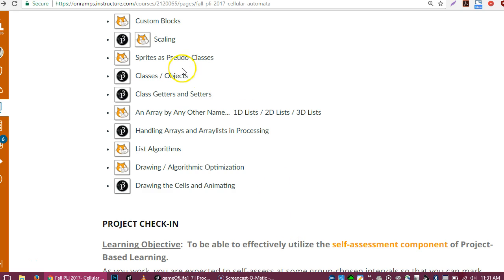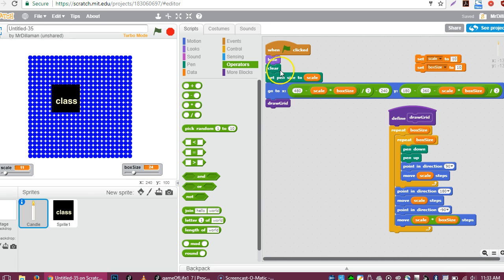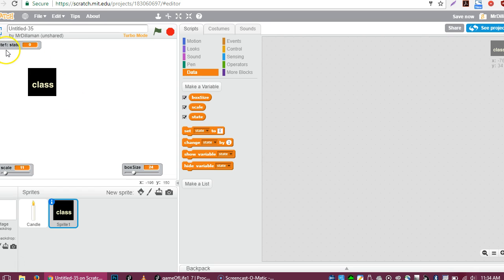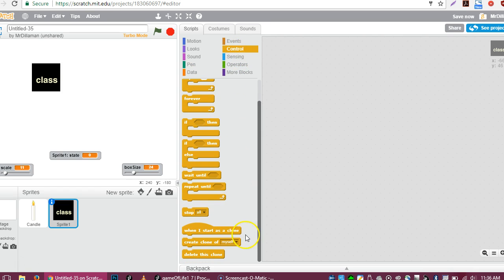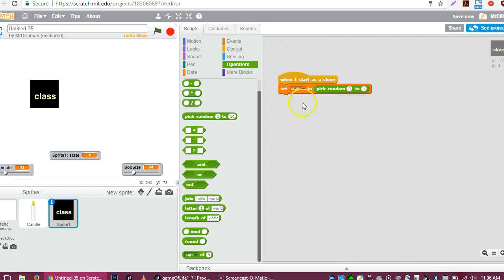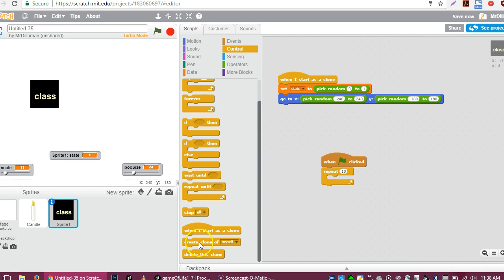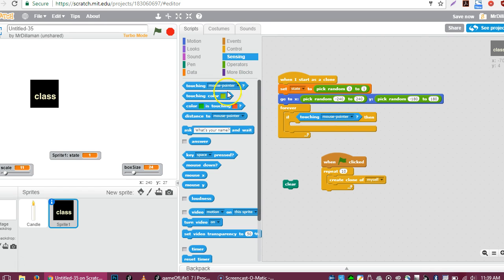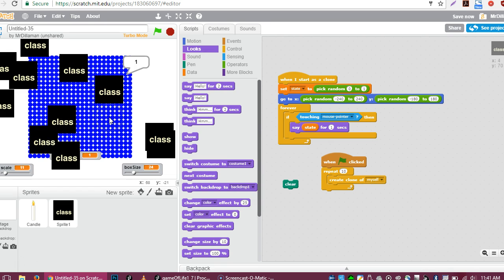Simple Classes and Objects in Scratch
How to view sprites as classes, how to assign states and variables locally, and how to clone these classes (create objects).